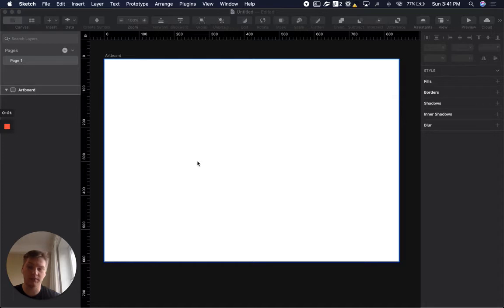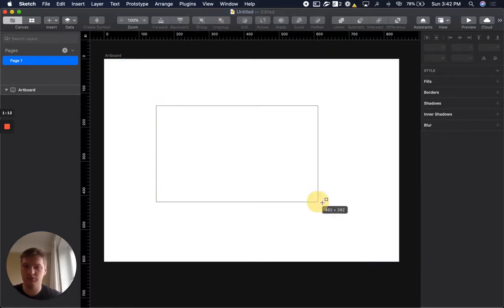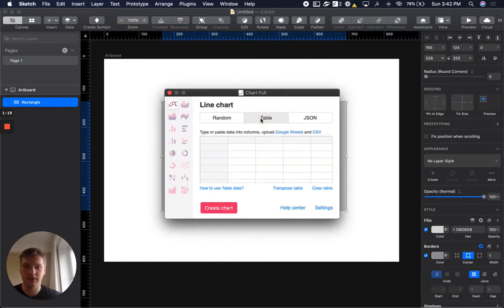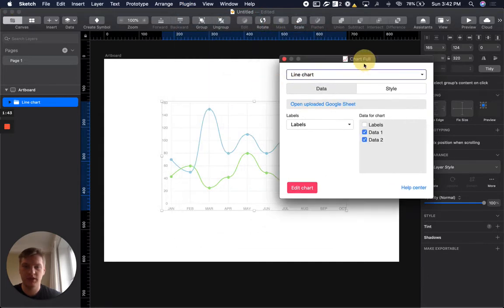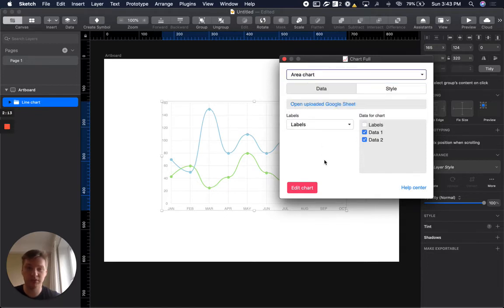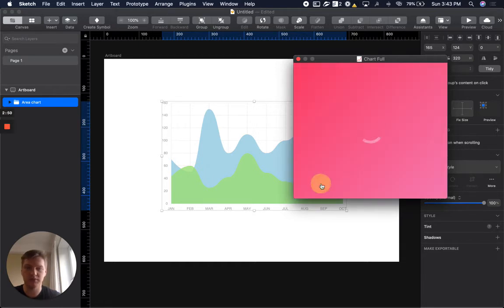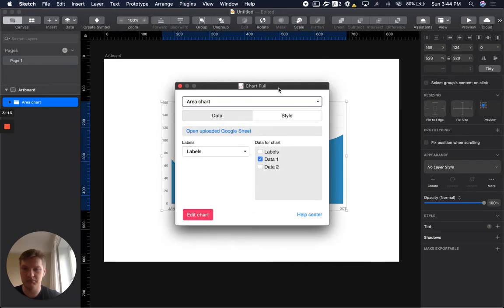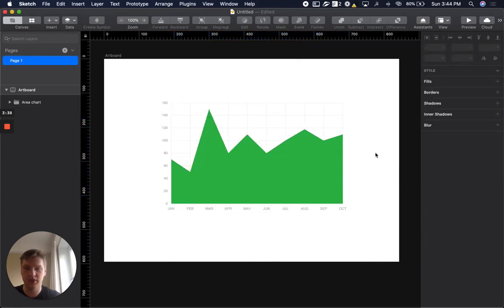Edit chart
Experiment with chart types, data or styles via built in edit feature.